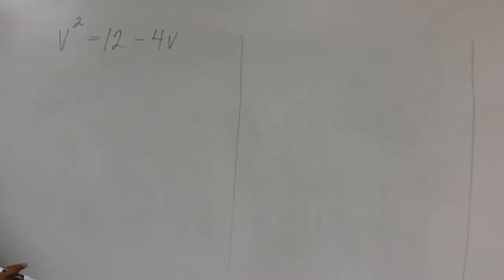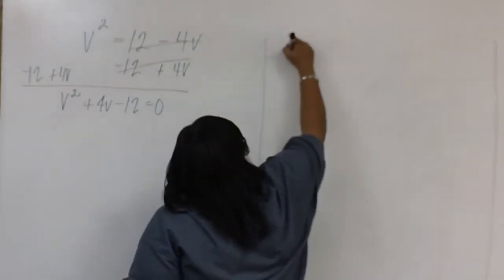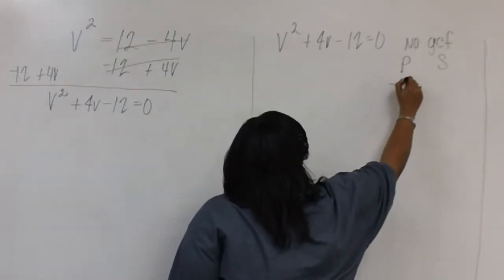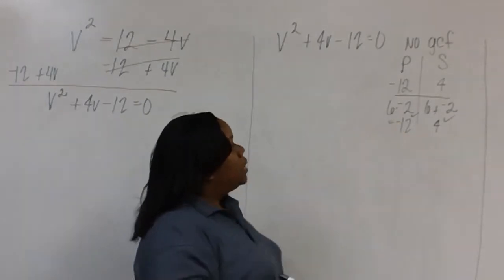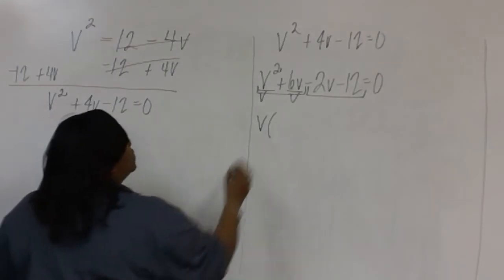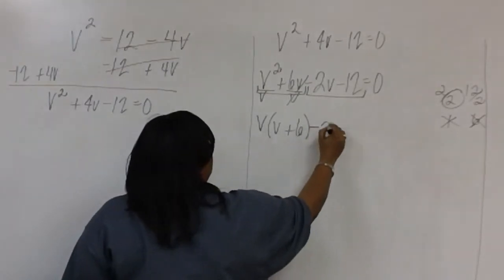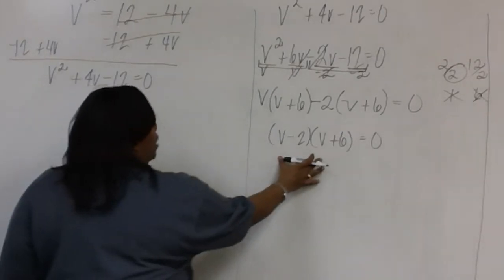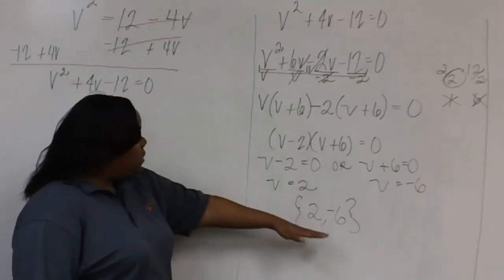Sec 6.7 Problem 7.MP4